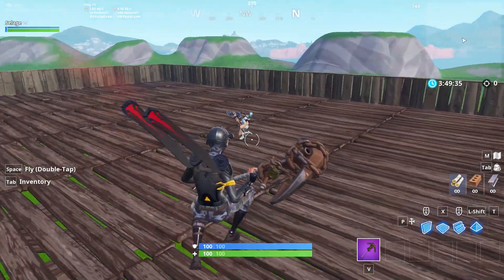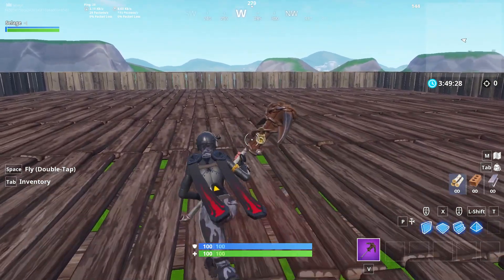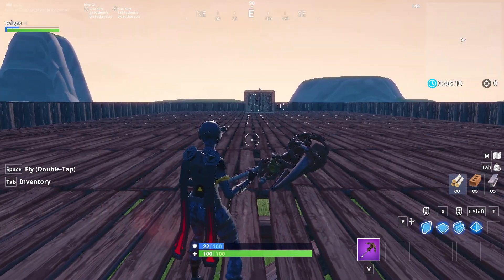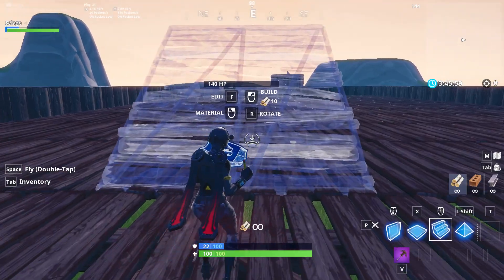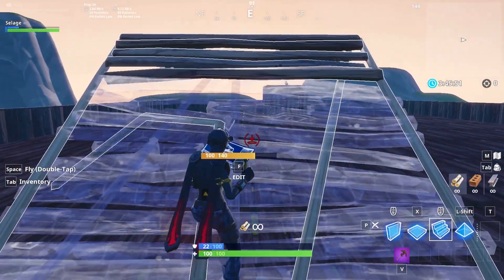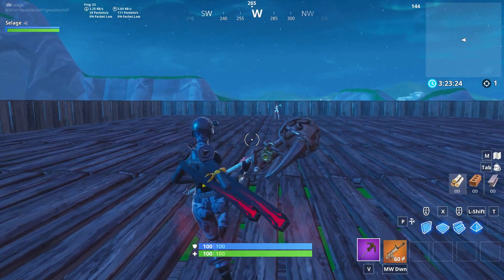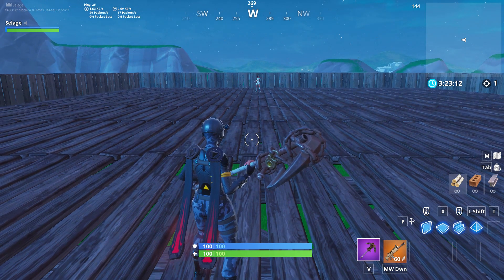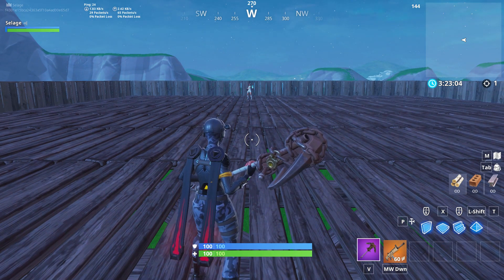How to Ramp Push Aggro & Safe! - (Fortnite Battle Royale)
Hopefully you all enjoy! Let me know what you guys thought about it down in the comments!